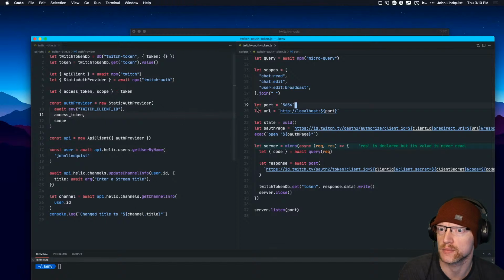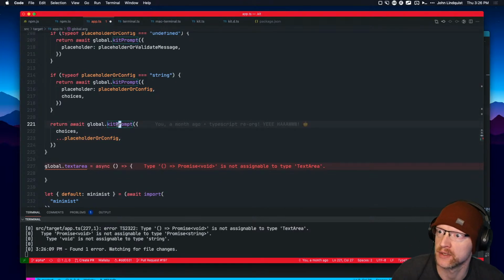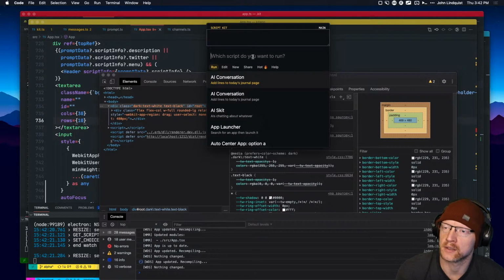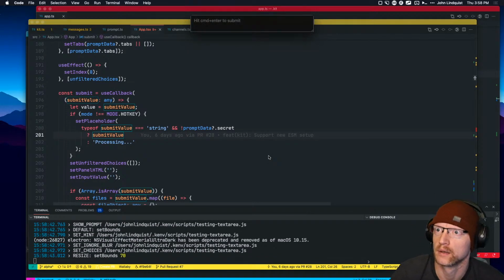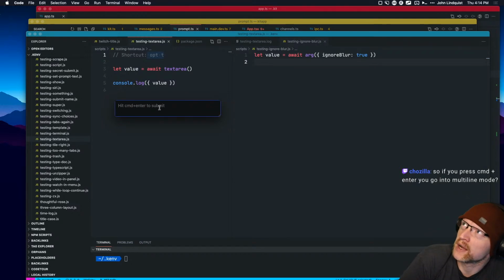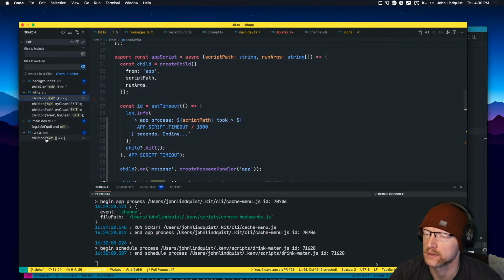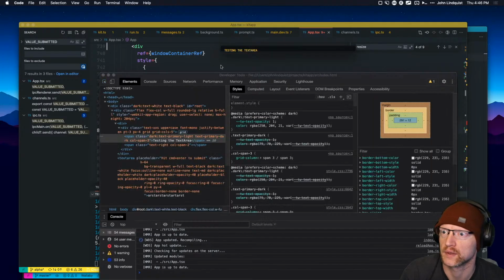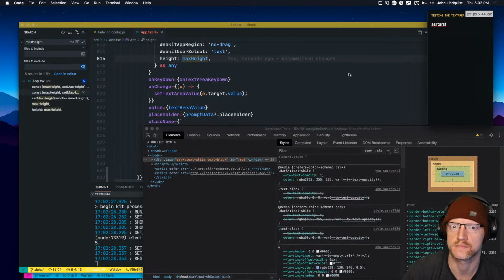Working on Script Kit